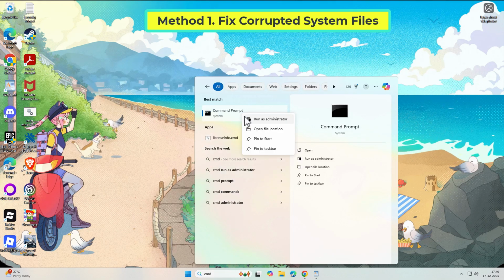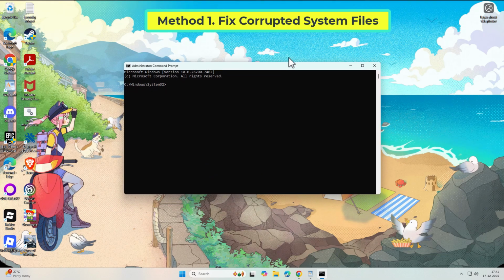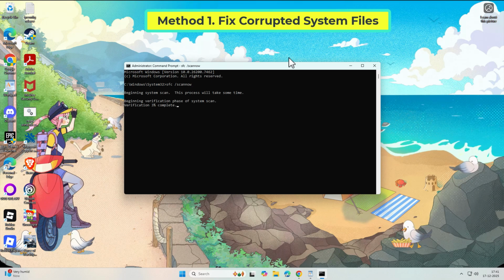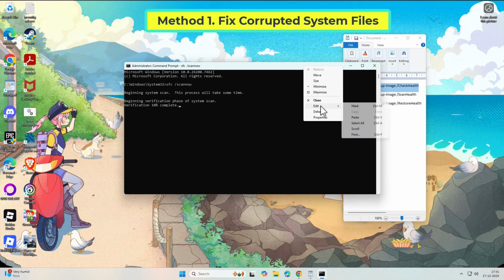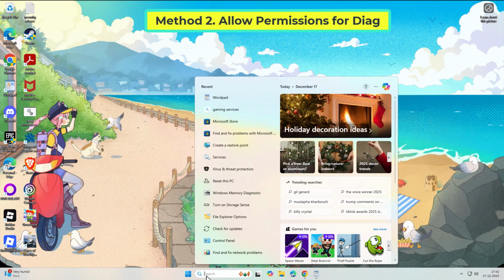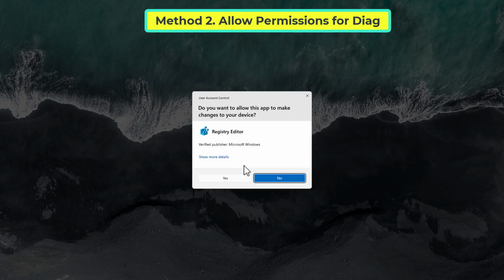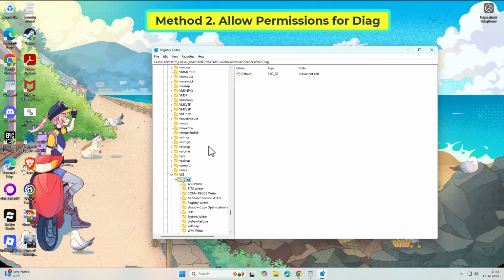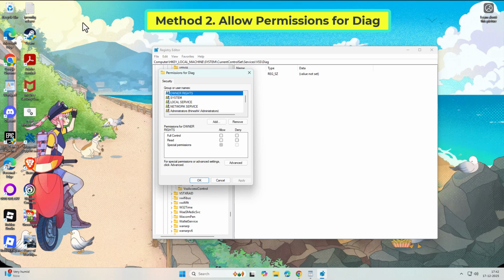(FIXED) Event ID 8193: Volume Shadow Copy Service error in Windows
# fix Event ID 8193: Volume Shadow Copy Service error in Windows

CMD:
sfc /scannow